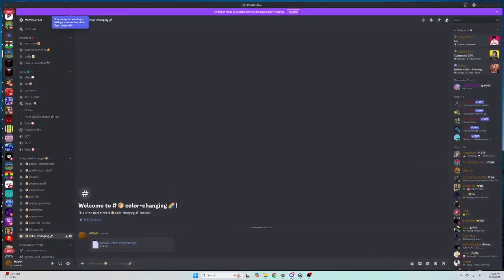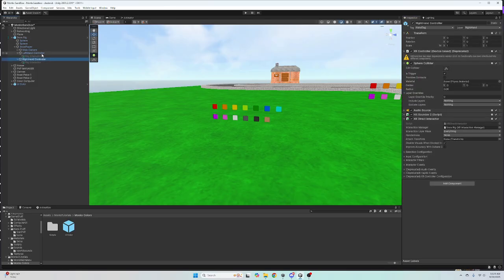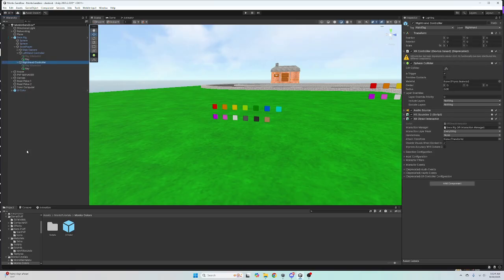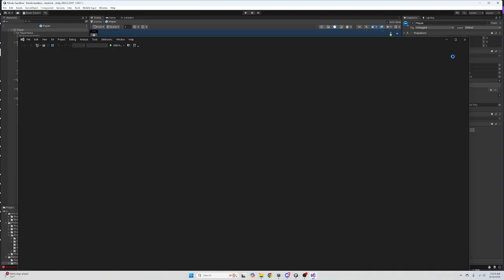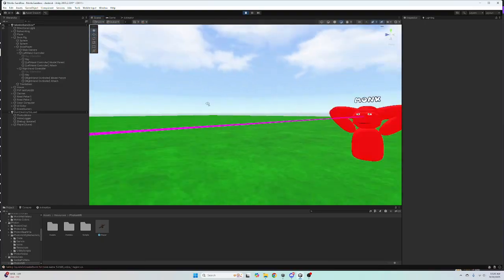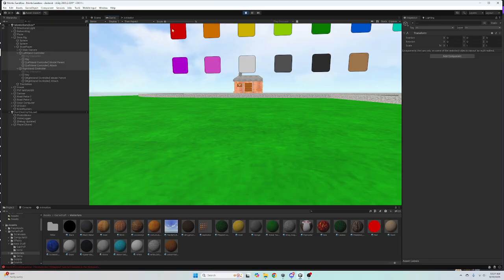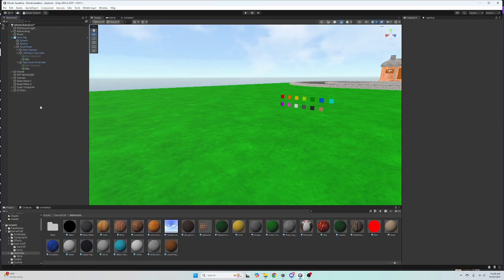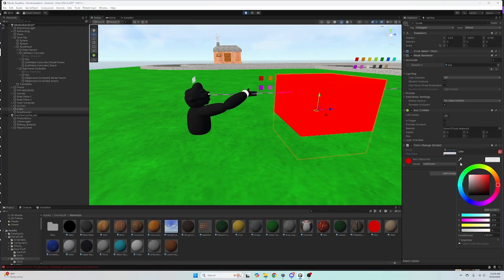How to add colors to your Gorilla Tag fan game! 🎨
Today, we’re going to learn how to add color changing to our Gorilla Tag fan game! 🎨